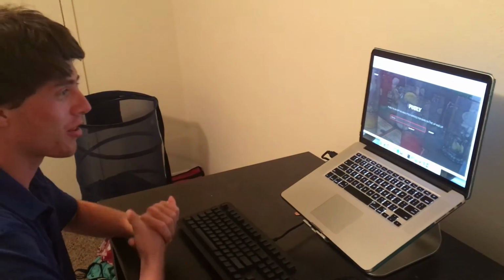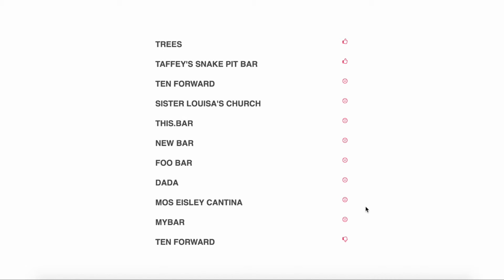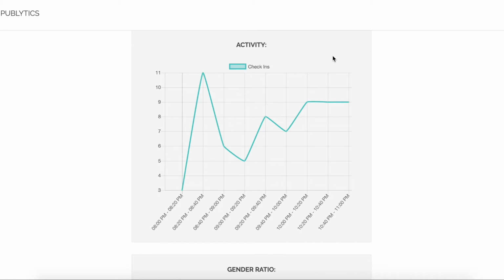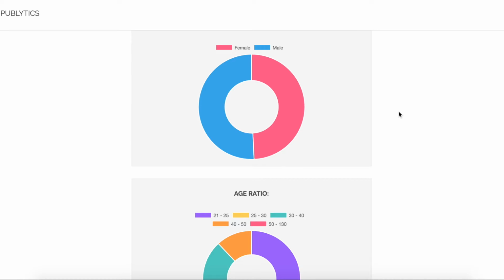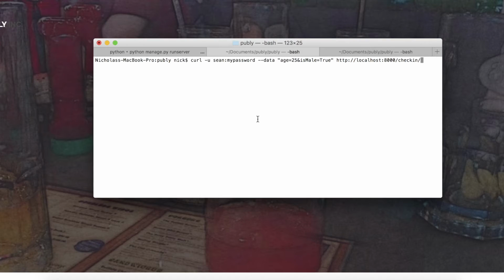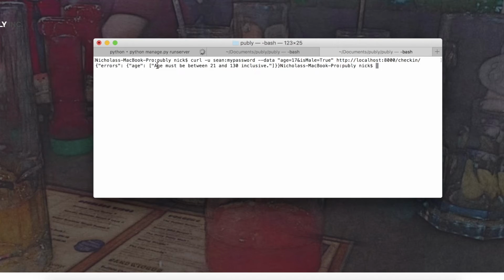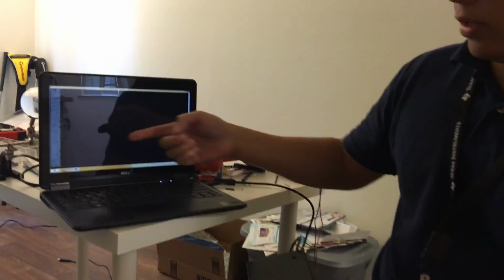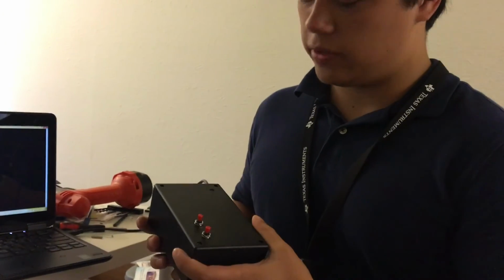DIY With TI: Publy Demo Video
This is a submission to DIY with TI Intern Edition for Publy, a bar analytics tool.